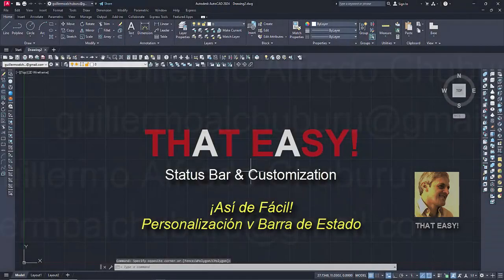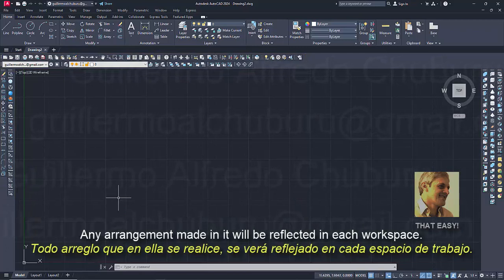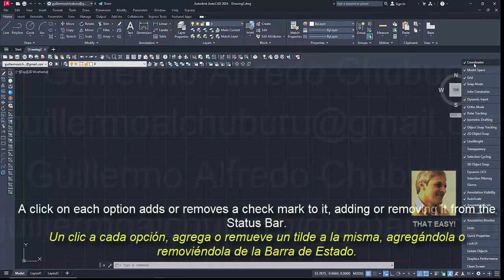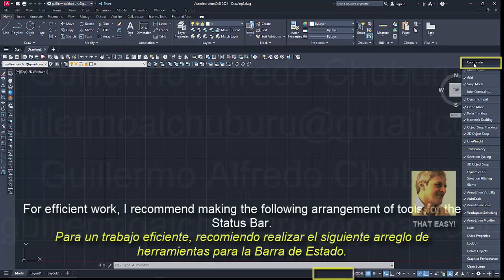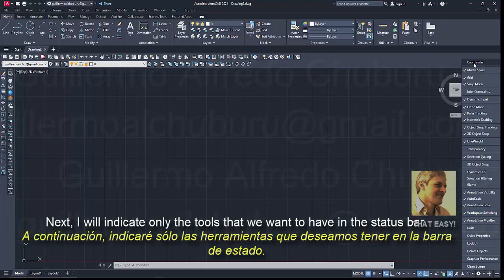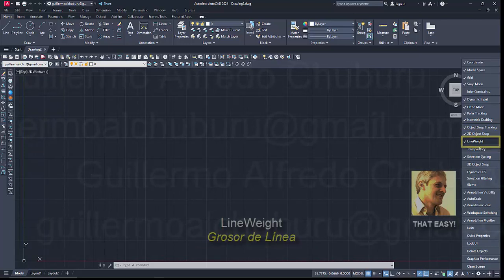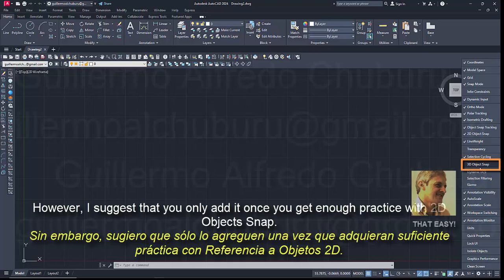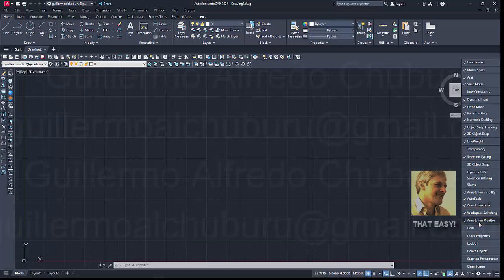How to customize the AutoCAD Status Bar.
How to Choose AutoCAD Status Bar Tools.
AutoCAD 2024 Status Bar Customization.
A professional AutoCAD Status Bar. Tutorial T 211